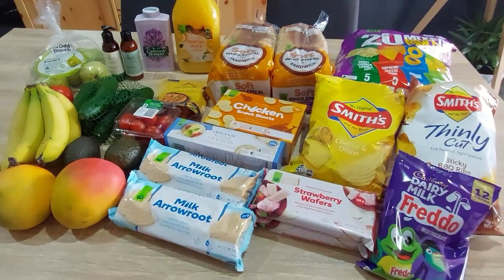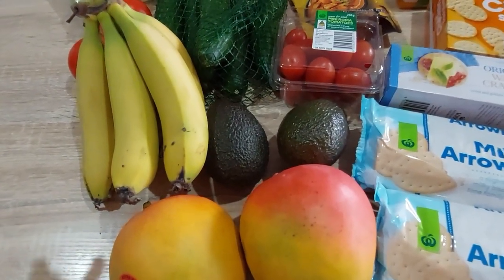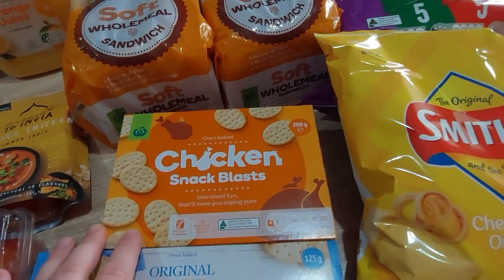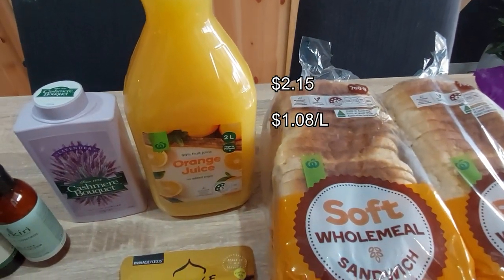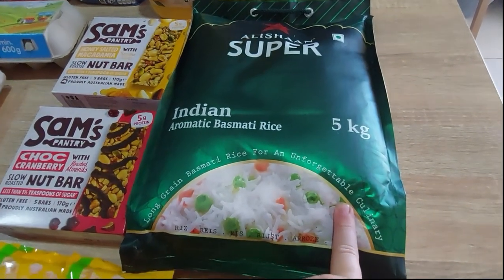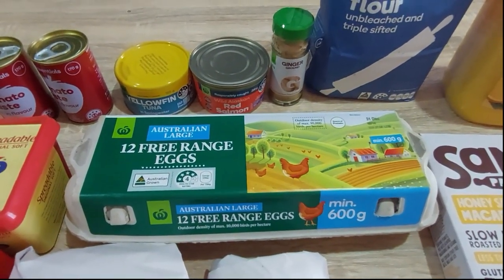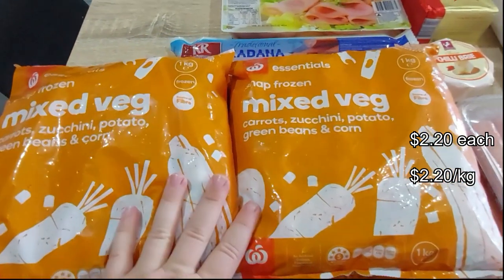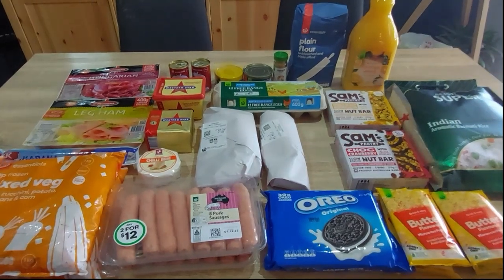Woolworths Australia Grocery Haul with prices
This weeks haul is again from Woolworths - still on a points promo. I have included all the prices and price per units. Biggest surprise when i was editing this video and double checking the prices i noticed that Oreo family pack biscuits had jumped from $3.50 to $5.00 in just 2 days! Now i need to find new biscuits sorry Oreo you have to go.